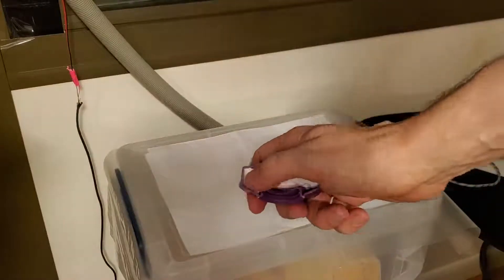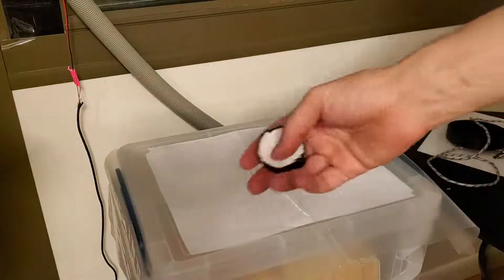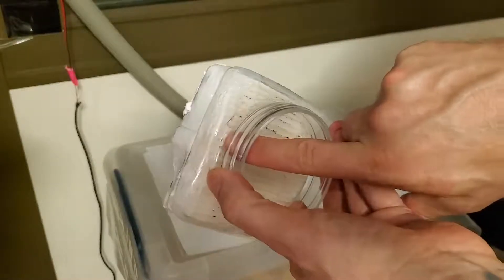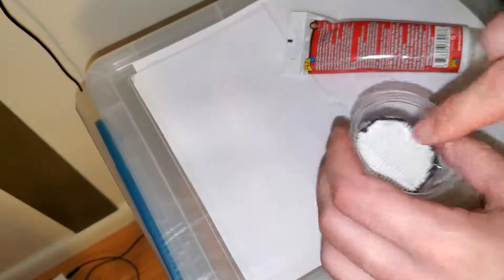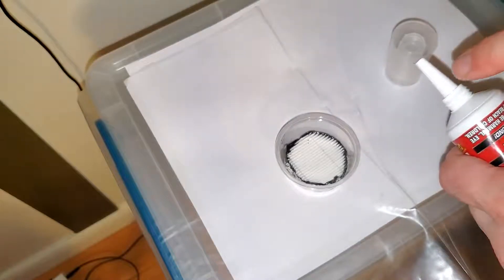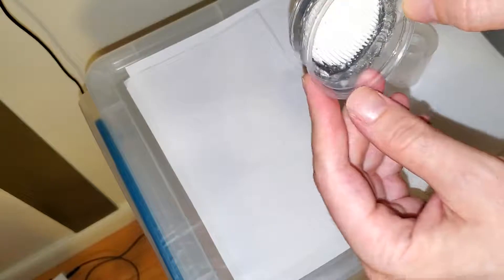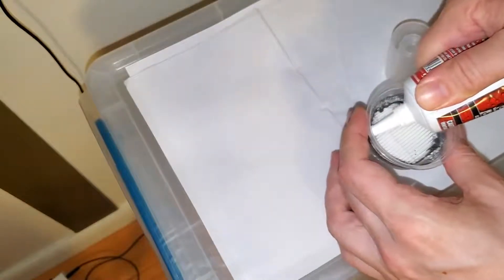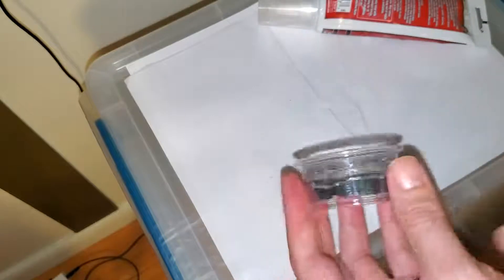the importance of moulding a sealing ring to a filter before sealing a filter to its housing